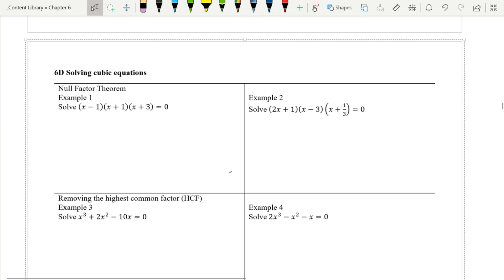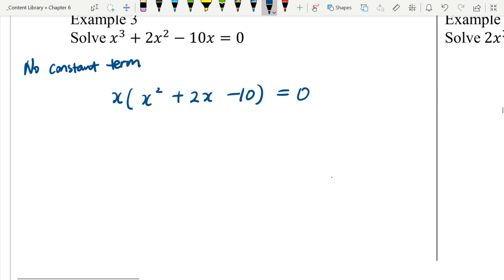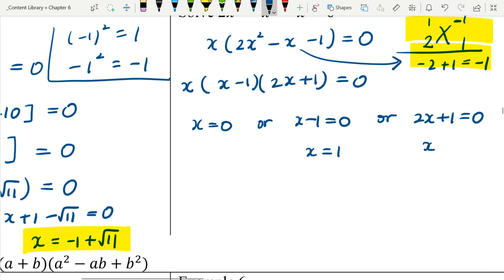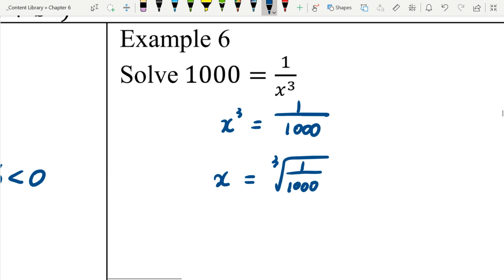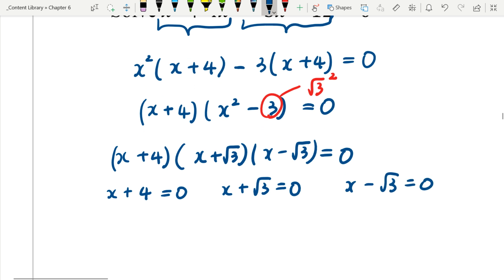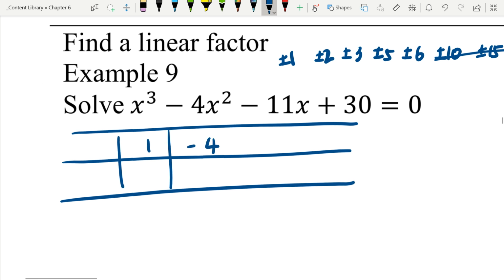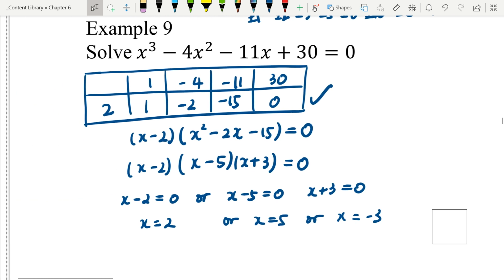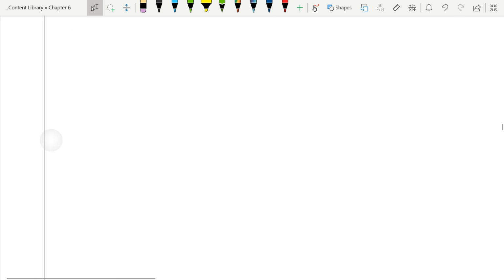Year 11 Topic 4 Lesson 5